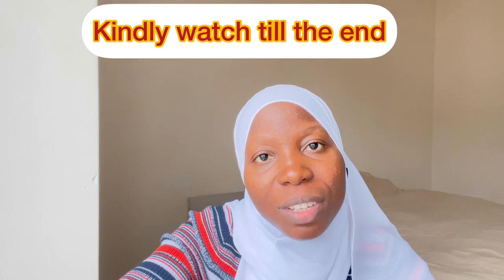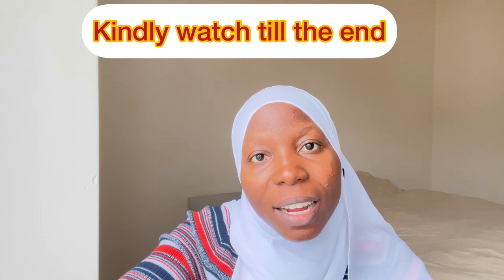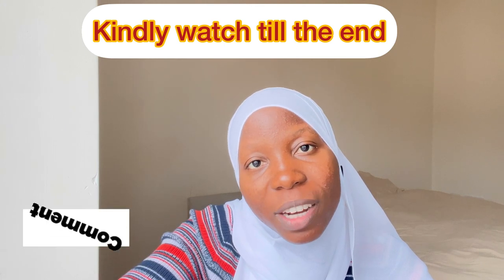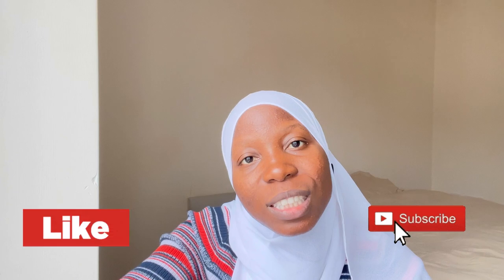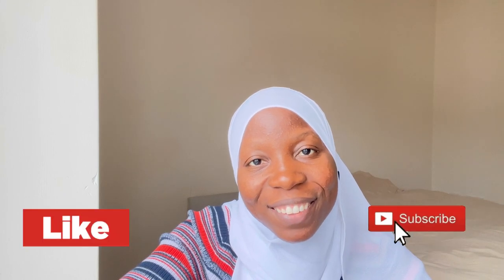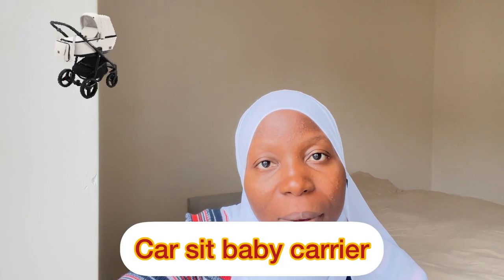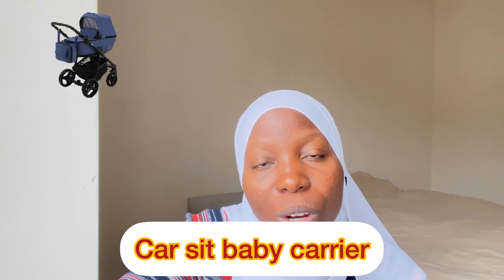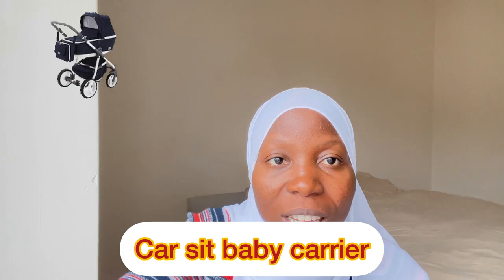Pregnant and travelling to the UK/what you need to know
This video is for all pregnant immigrants coming to the UK, regardless of your visa type.

Watch till the end, comment your opinion and what you think I should have added.